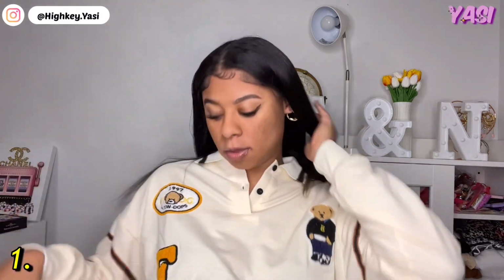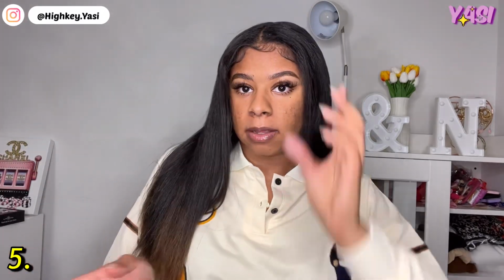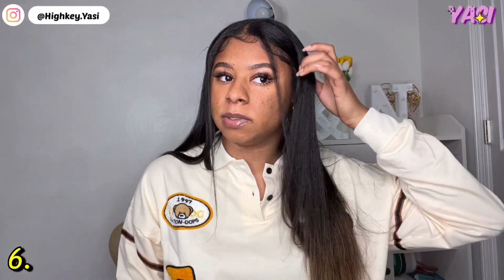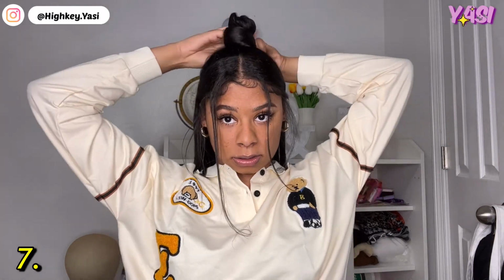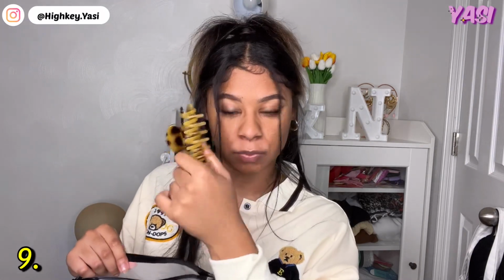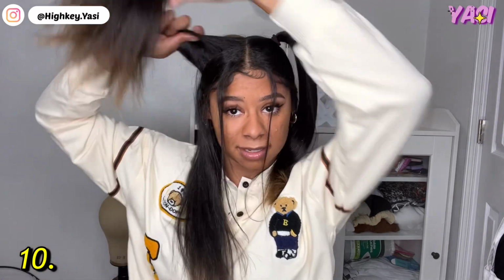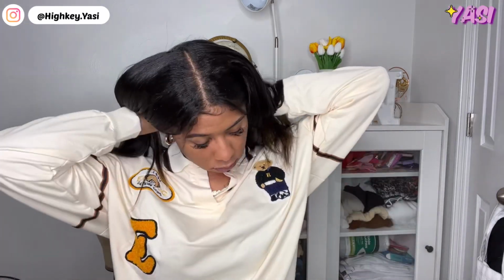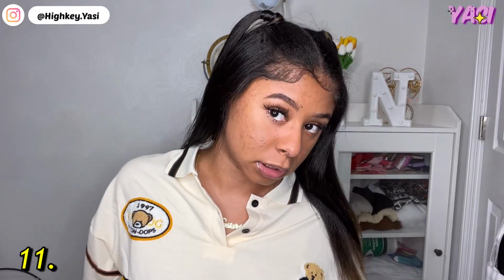Hairstyles for Straightened Natural Hair | Silk Press | Long Natural Hair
Hope yall enjoyed the video, lmk what other videos youd like to see. 👀
LINK TO PART 2 :

Hairstyles for Straightened Natural Hair Part 2 | Flat Ironed Long Natural Hair